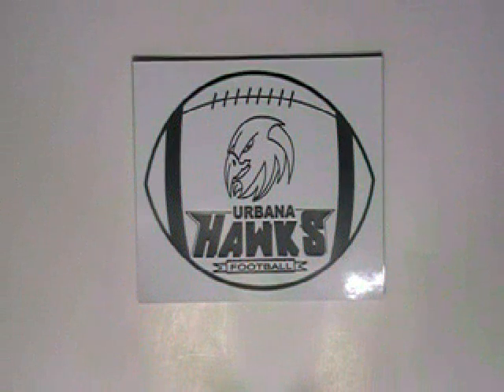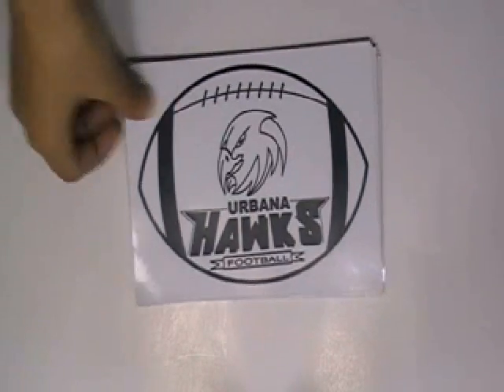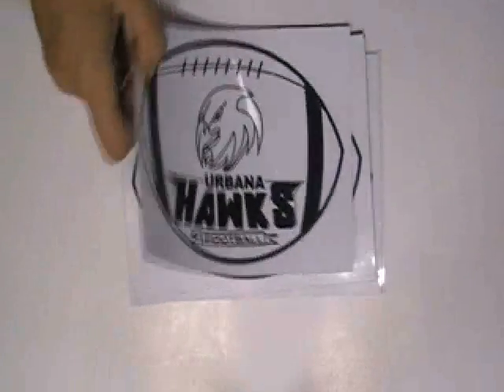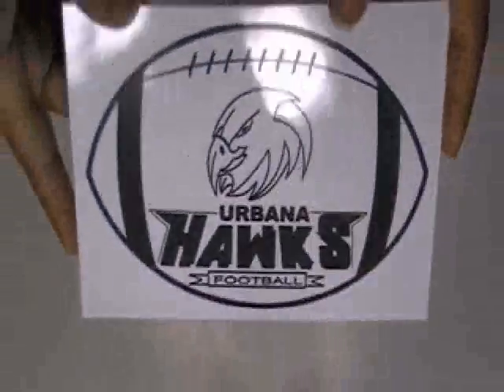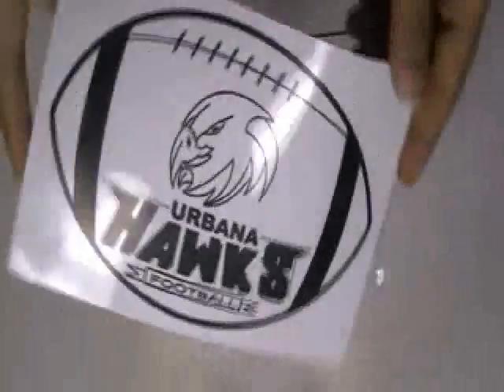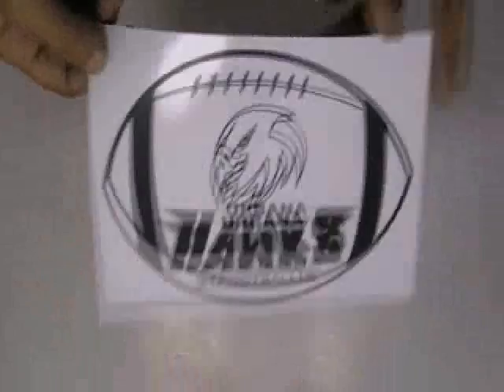Panini Football Stickers Printing Services From "Stickerprinting.co.uk"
Video presentation for Panini Football Stickers which we printed for one of our Valued customer in the past. If you want some of these printed from us, please click on the following